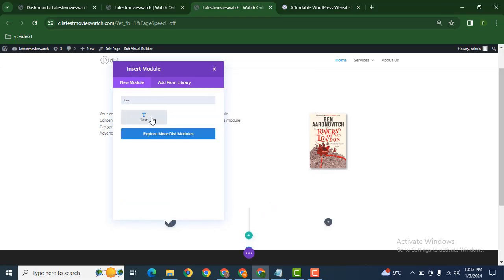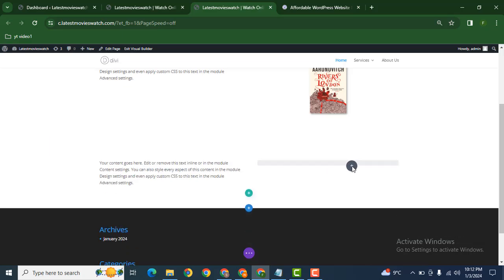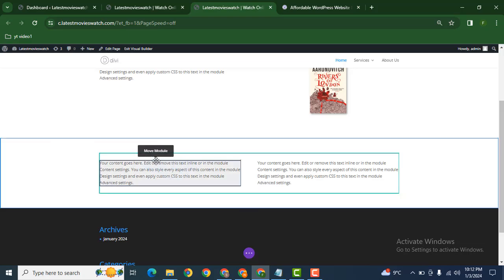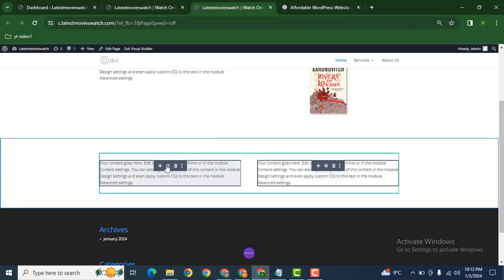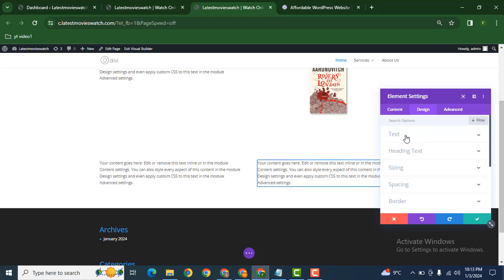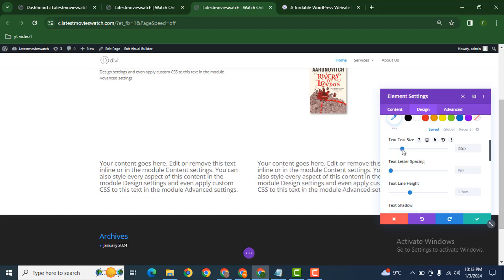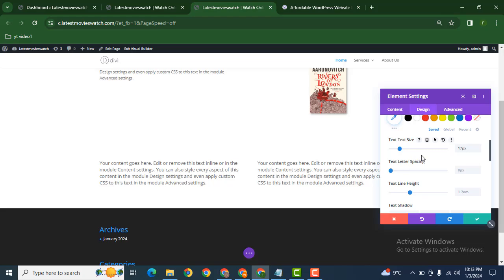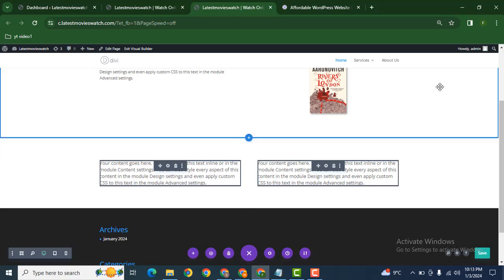How to edit multiple modules in divi wordpress website with divi multi select